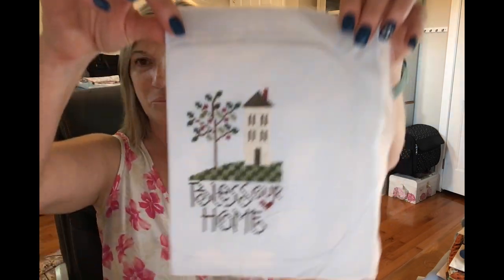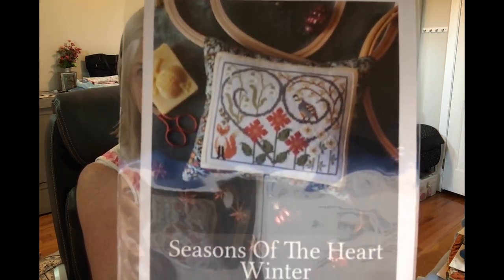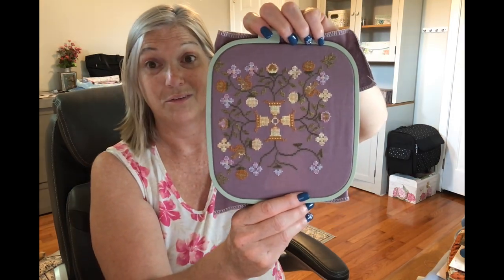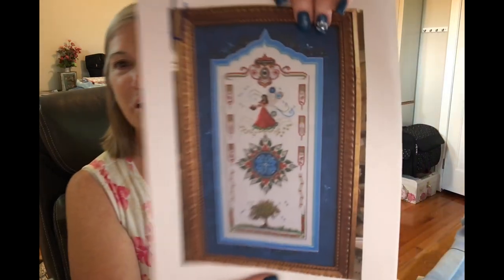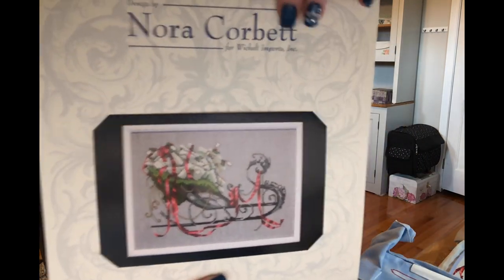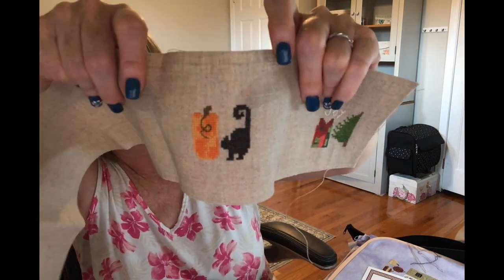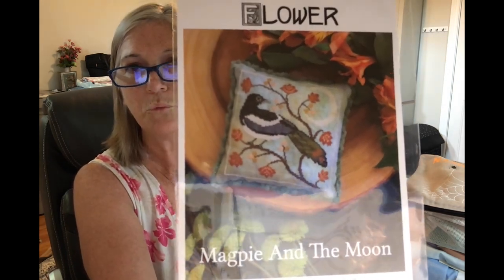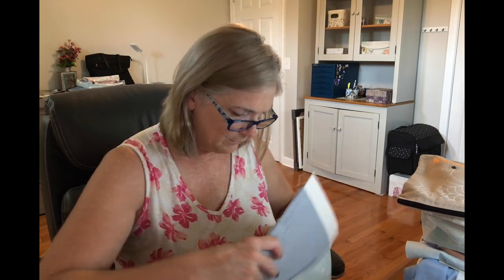Flosstube 37: Most WIPs got some love!! A finish and 2 starts!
Despite the no plans for August, I touched on almost all my WIPs!  I have a finish and 2 starts!

Finishes:
Bless our home, lizzie kate, 32 count ice blue mist by fabric flair. Called for wdw threads stitched 2 over 2. Christmas present for sister in law. Started July 20. fabric flair

WIPs:
Seasons of the Heart: Winter, The blue flower, 14 count minty green opalescent, called for dmc, 2 over 1.

Summer acorns, the blue flower, 32 count exotic orchid, started on February 10

Christmas Eve, by cottage garden sampler 32 ct twilight cashel linen, started January.

Lavender Mist, by Miribilia, 32 count Aurora by Silkweaver, called for DMC. Started January 1.

Summer Fairy, Chatelaine, 32 ct chesepeake wexford lugana, started 2/25

Santas sleigh, nora corbett, 32 ct mint splash by stitched modern, started November 2022

Cinnamon Stars, Plum Street Samplers, 28 ct Hocus Pocus by Polstitches, called for fancy floss and dmc. Started 5/9.

All Around the Block, kit by J Designs, Julie of Running with Scissors, in the kit 32 count natural linen. Started 7/22.

Autumn Bee, The blue Flower, 18 count raw by stitched modern, 2 strands of called for dinky dyes. Part of Silver Needle Stitching Circle. Started 4/17.

Start:
Re-start: Indiscretion, Long Dog Samplers, 28 count water lily linen by wichelt, using DMC 4030 and 4040 and weeks dye works carribean.

Falling Leaves, mindful needle, autumn garden palette by cottage garden, 14 ct vintage oak

Haul:
Fabric from witch’s garden on etsy

Kit:
Silhowithches, Teresa kogut, 18 ct Frankenstein by witch’s garden etsy, called for  weeks dye works and some extras

Magpie and the moon, The Blue Flower, 28 ct touch of grey linen by wichelt, called for weeks dye works and dmc

Mentions:
The blue flower @theblueflower2115
Cottage garden @cottagegardenthreads
Teresa little stitcher @TeresaLittleStitcher
Running with scissors @runningwithscissorsstitchi5320